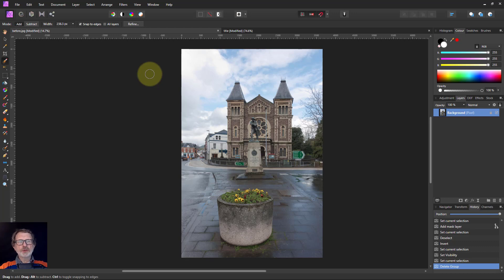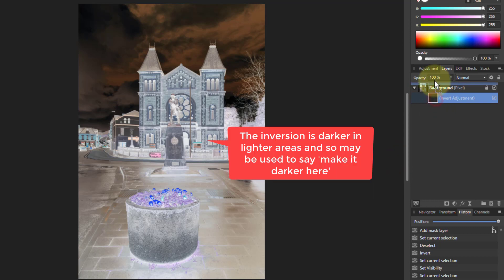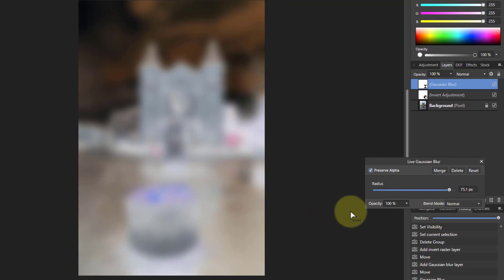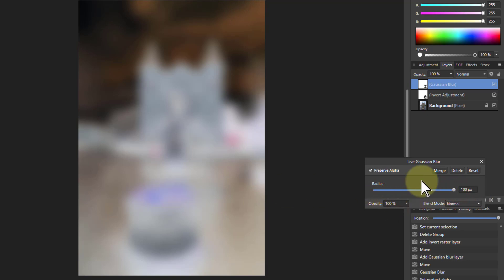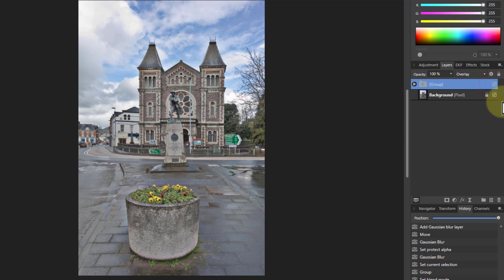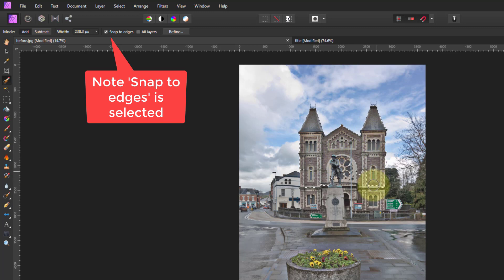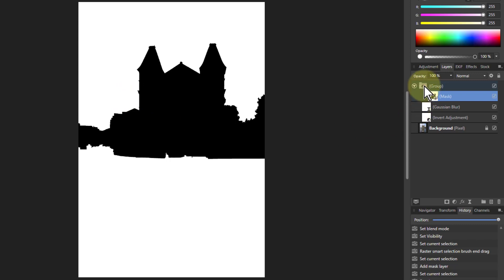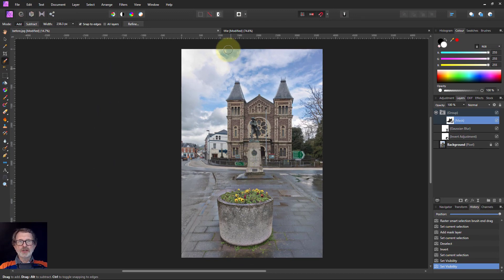Quick and Easy Light Rebalancing (using Affinity Photo)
Here's a quick and easy way too flatten out the image a bit, darkening the lights and lightening the darks. We also see how to use a mask to limit this effect.

The web page for this video is here (with links to related videos)